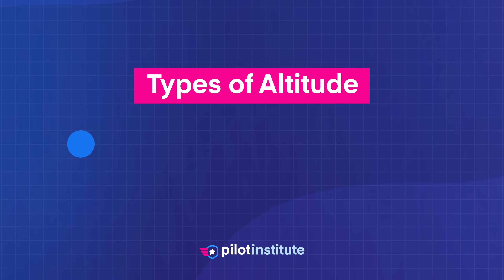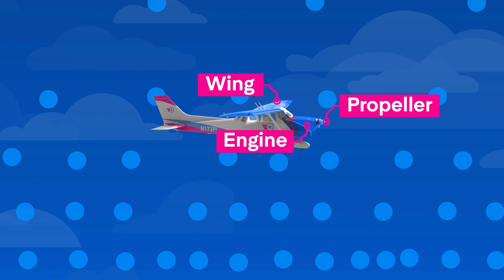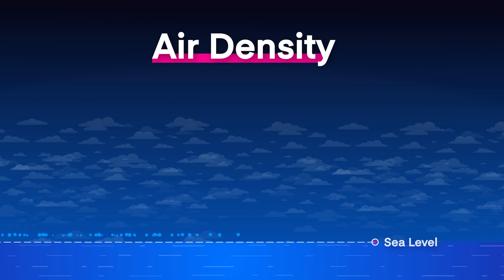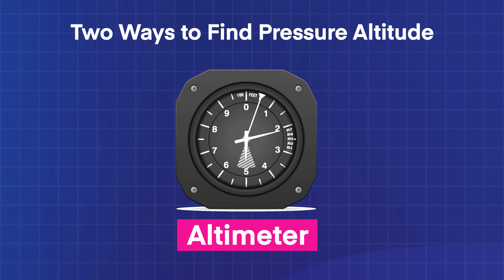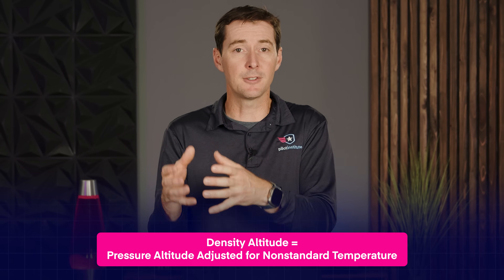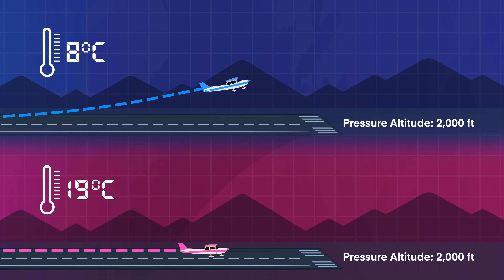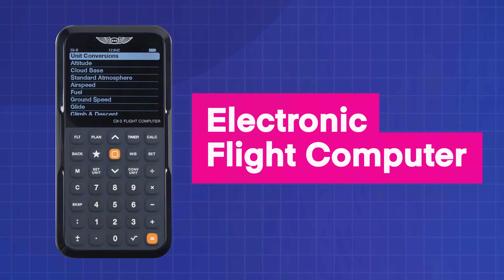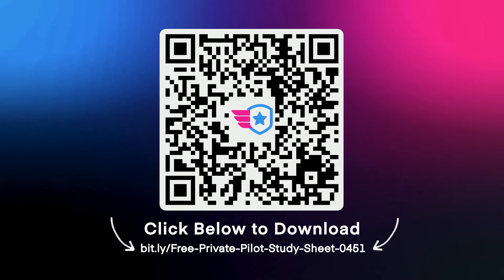Pressure vs. Density Altitude: What’s the Difference?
You’ve probably heard: ‘Set your altimeter to 29.92 and boom—pressure altitude.’ But what does that really mean? And what does density altitude have to do with your takeoff roll? Let’s clear it up.

Already got your PPL? Go for instrument

Chapters:
00:00 - Intro
00:45 - Air Density Explained
02:23 - Pressure Altitude Explained
04:23 - How to Calculate Pressure Altitude
05:13 - Humidity and Air Density
05:28 - Temperature and Air Density
05:49 - Density Altitude Explained
08:59 - International Standard Atmosphere Explained